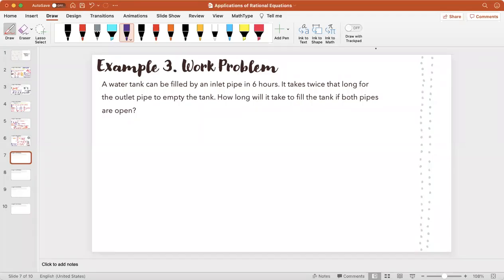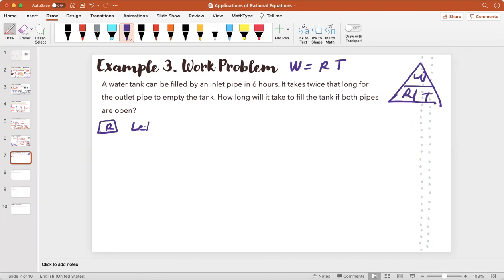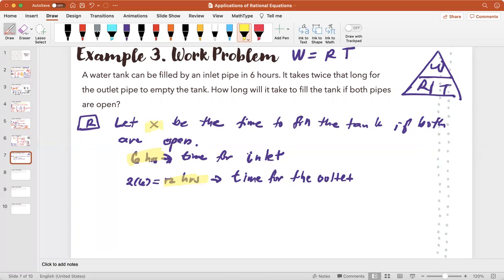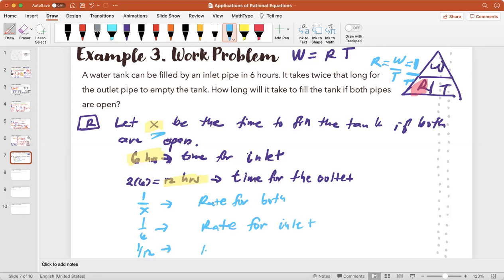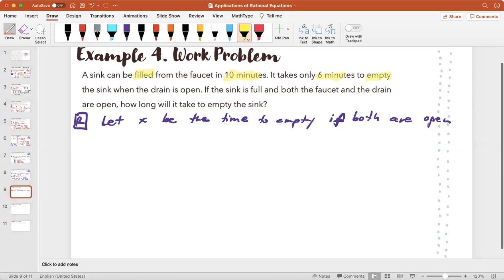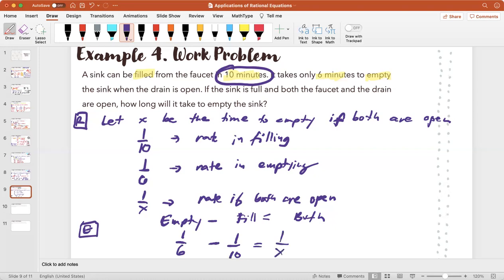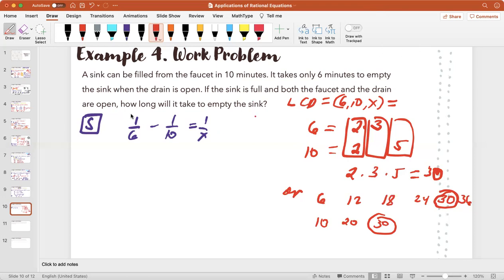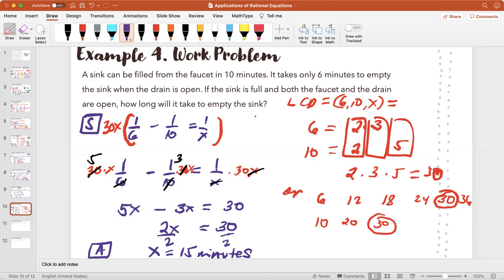6 6 Applications of Rational Eq Work Problem 1